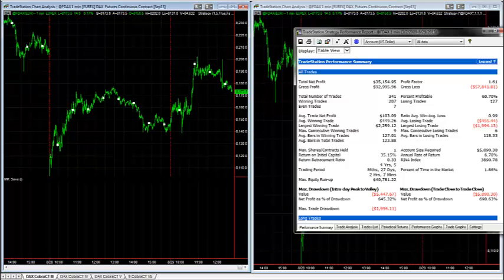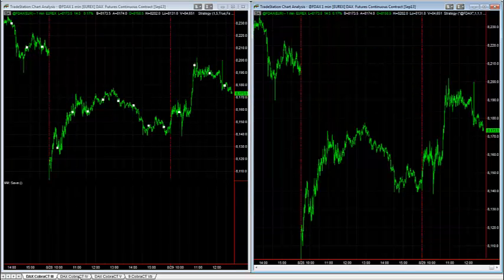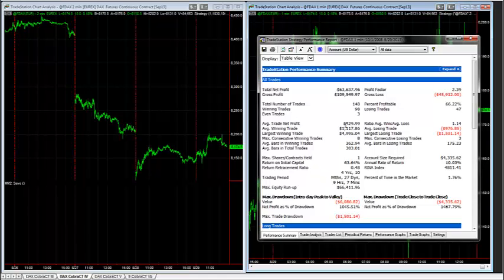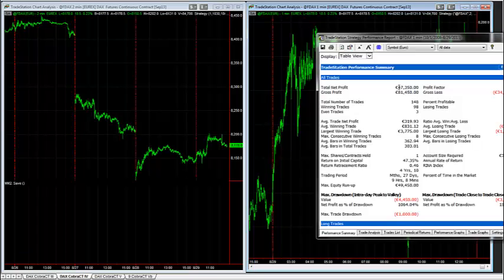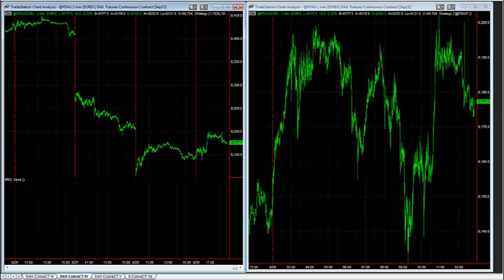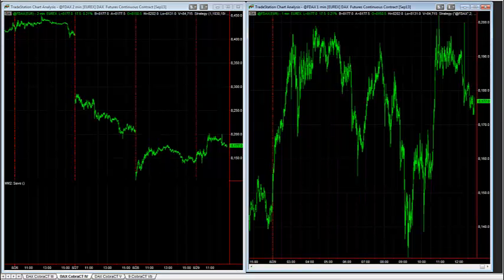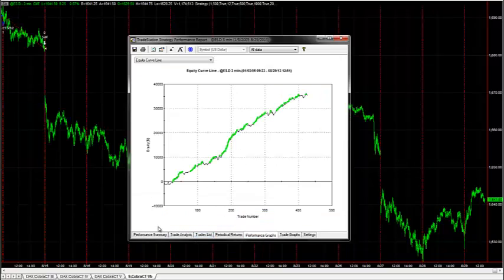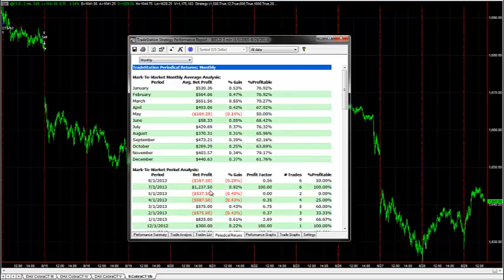Trading the DAX Futures with Money Management Algorithms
We take a look at how our Money Management Algorithms work on the DAX futures in the Tradestation Platform.

Futures and forex trading contains substantial risk and is not for every investor. An investor could potentially lose all or more than the initial investment. Risk capital is money than can be lost without jeopardizing ones' financial security or life style. Only risk capital should bused for trading and only those with sufficient risk capital should consider trading. Past performance is not necessarily indicative of future results.